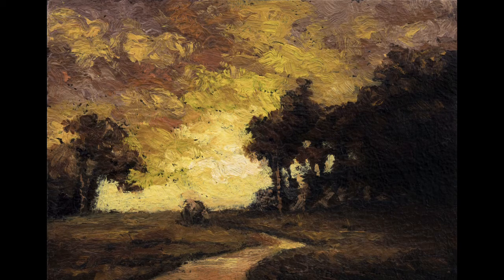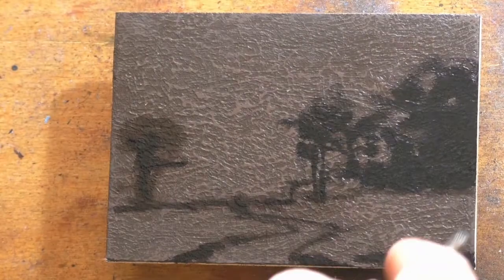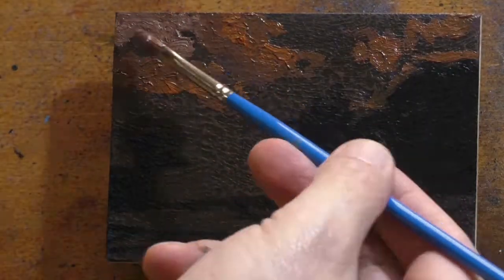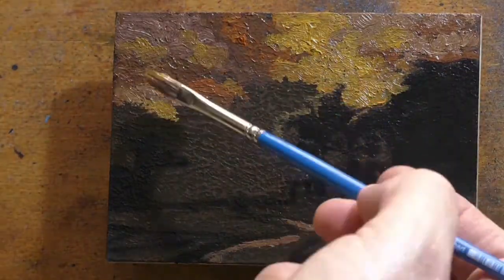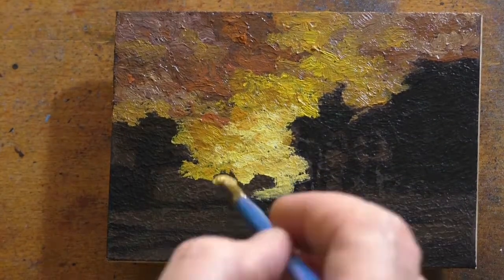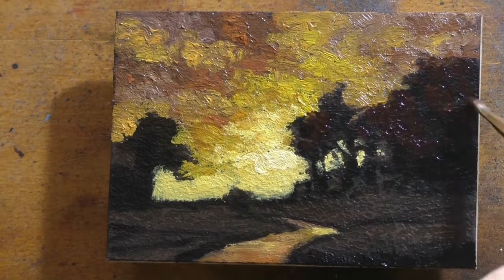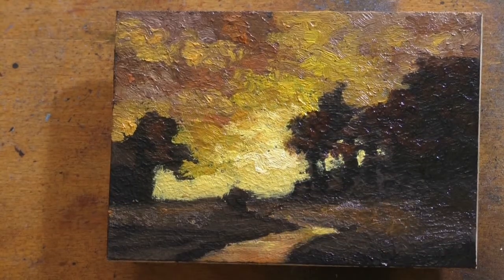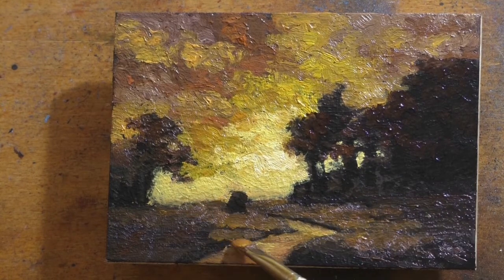Tonalist Minute Series #13 Golden Meadow 3 5x5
Same great Tonalism in a shorter format!